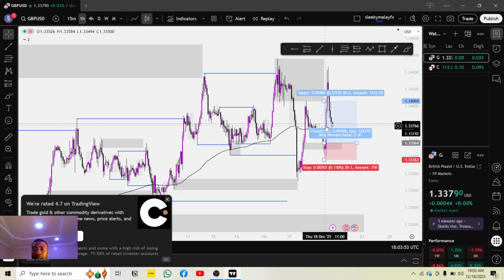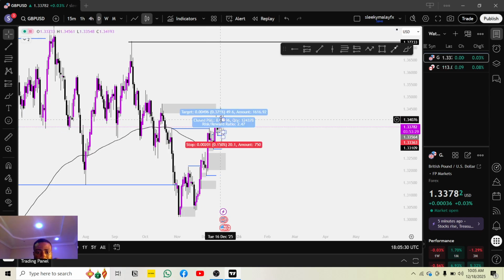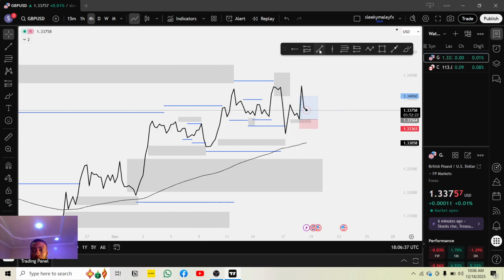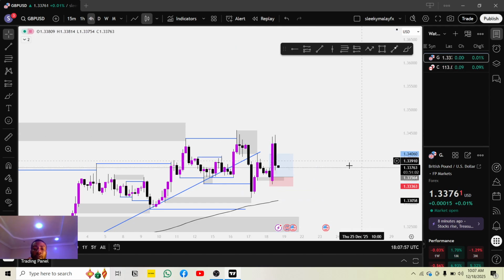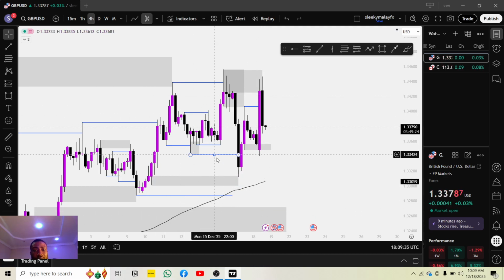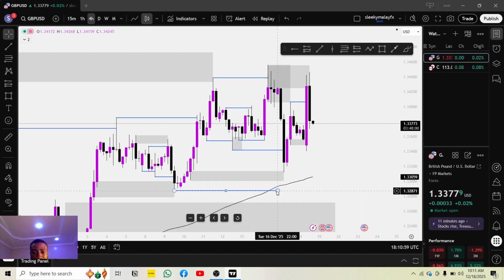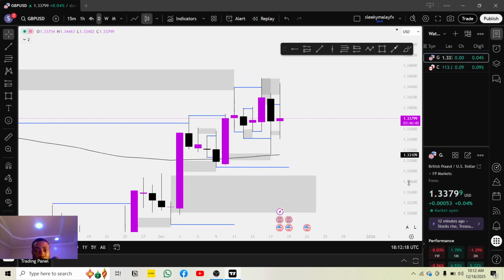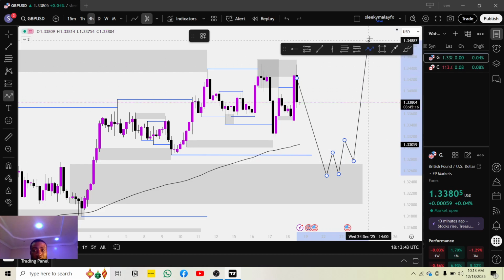Learn how to trade multi timeframe trading